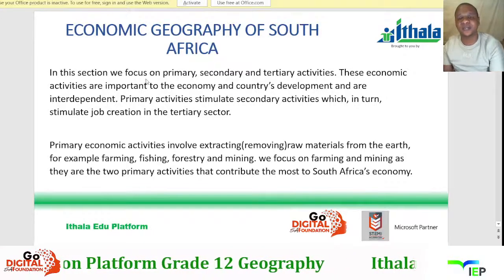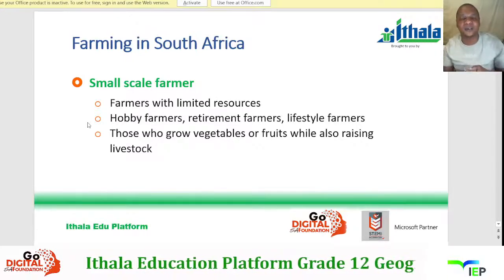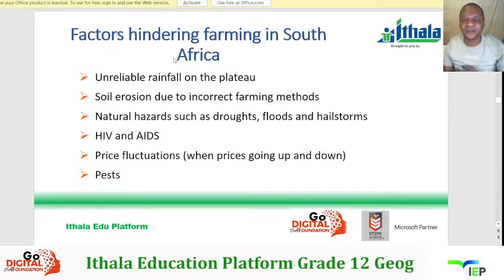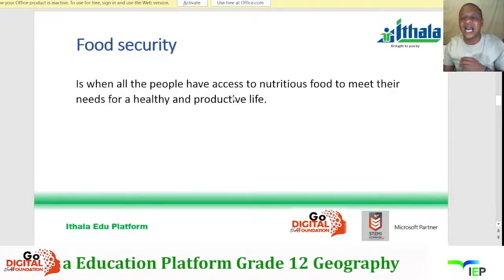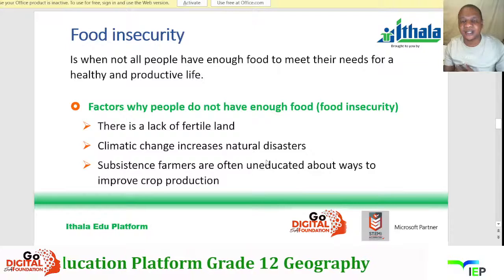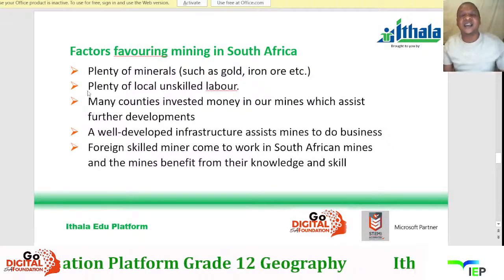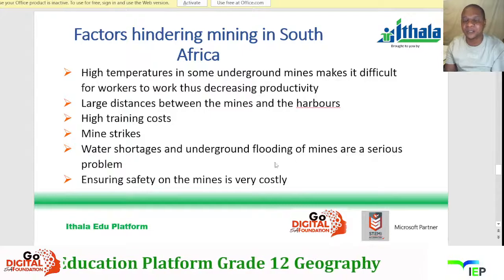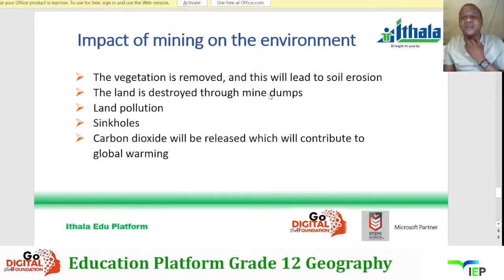Ithala Education Platform | GEOGRAPHY | AGRICULTURE, SEC & TERTIARY